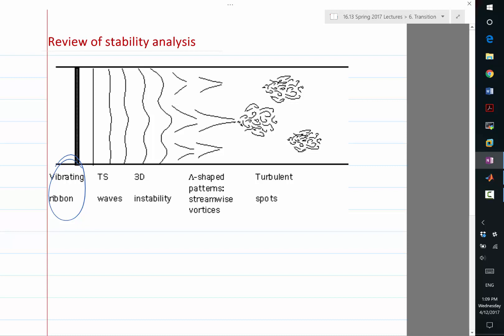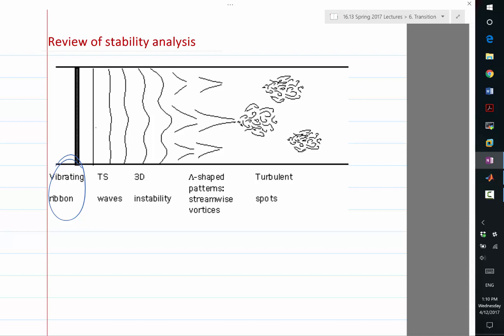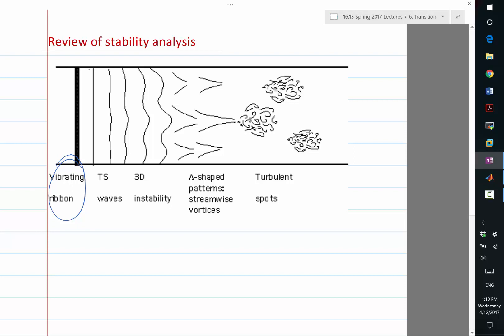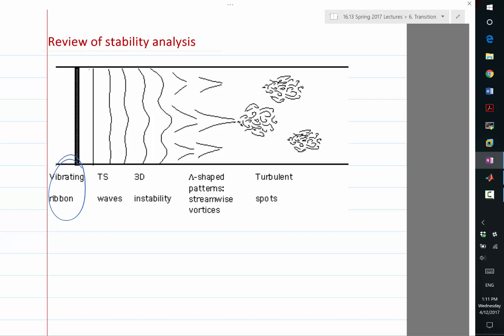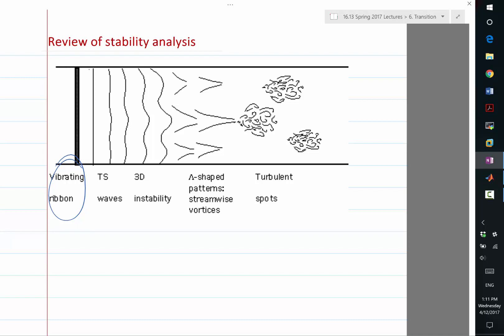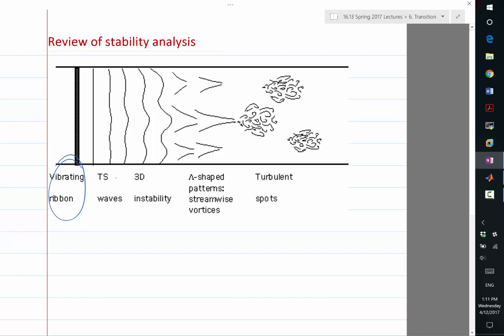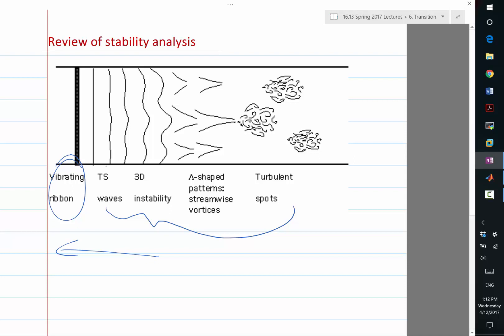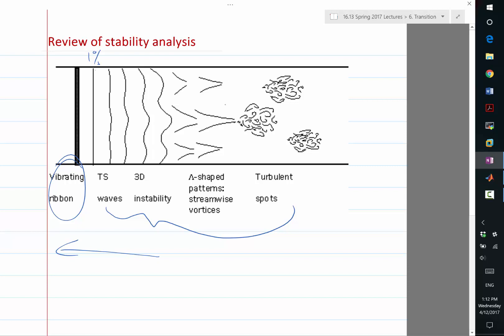Overview of boundary layer transition process